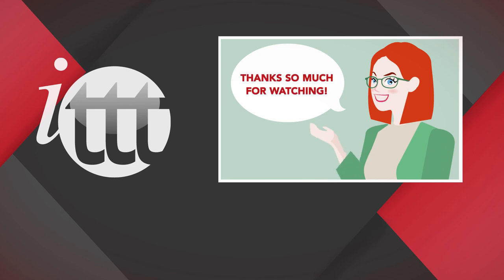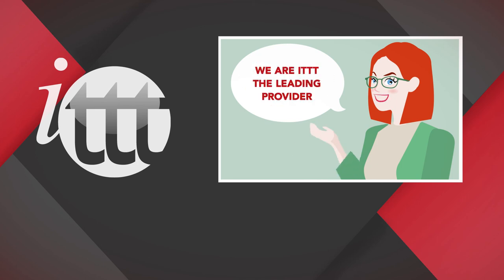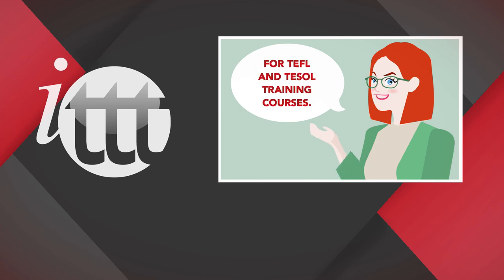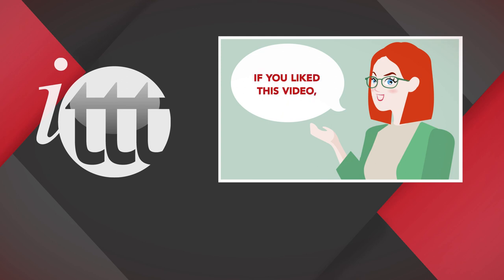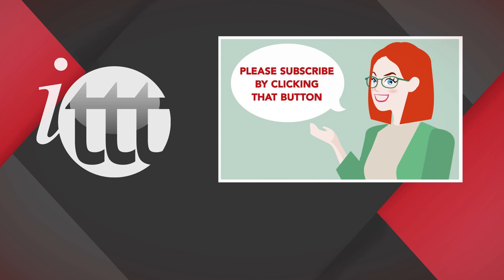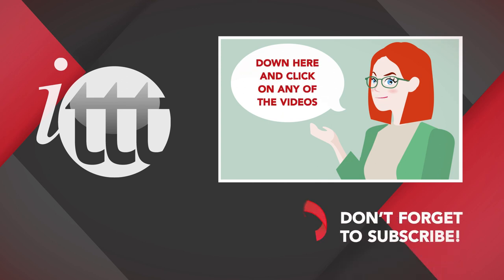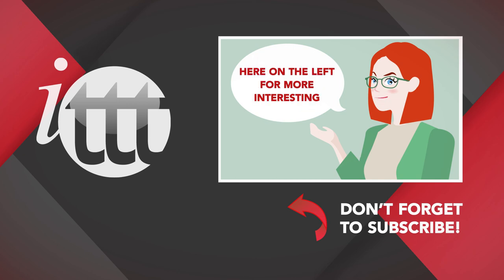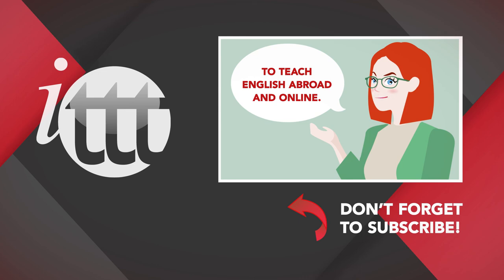ESL Lesson Planning: Why You Should Take it Seriously | ITTT | TEFL Blog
ESL Lesson Planning: As a teacher – and it does not matter if you teach kids, toddler, teenagers or adults – you have to think about a wide range of things: the content of your classes, class troubles and discipline, the evolution of your students skills, time management in terms of your classes and in terms of the content development in a period of time, students assessment, schools/professional compromises (either if you work in a language school or if your area a private teacher), how to create a nice learning environment and so on. These are only some of the things that a teacher – in the first years of his/her career or for an experienced professional – has to manage in his/her ESL teaching routine.

Are you ready to live and teach abroad?

What is TEFL Certification? Where is it valid?